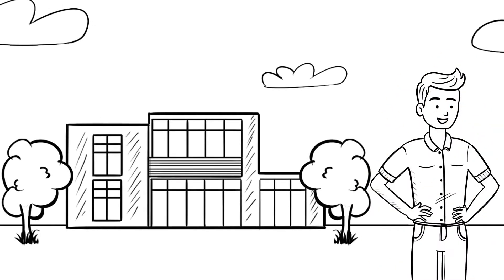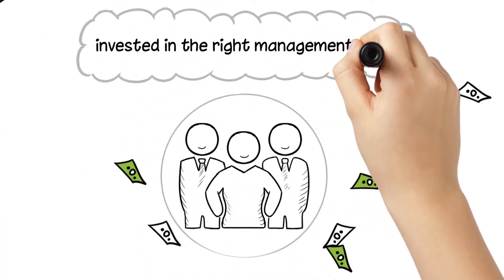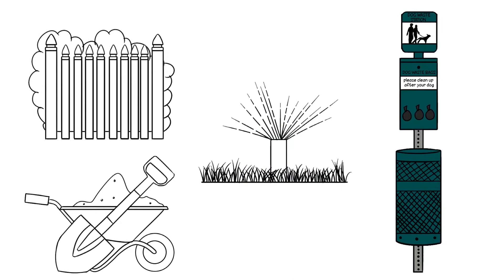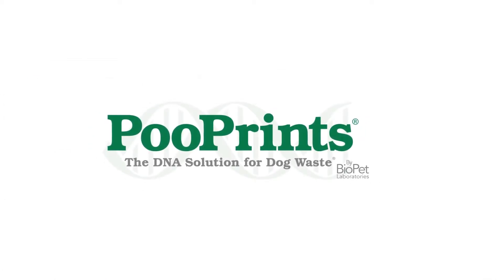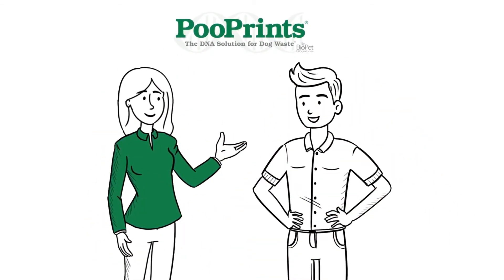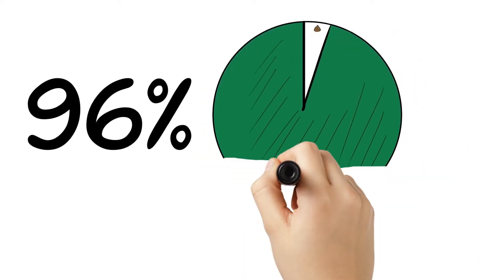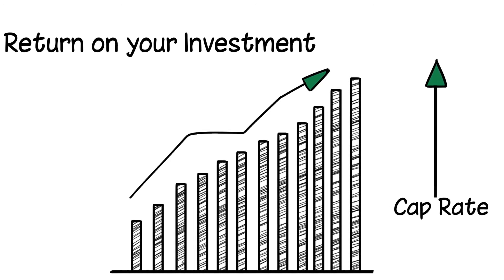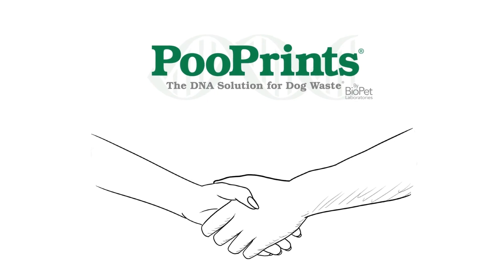Protect Your Investment With PooPrints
We are the doggie DNA company that helps owners and operators protect their assets from irresponsible dog owners.